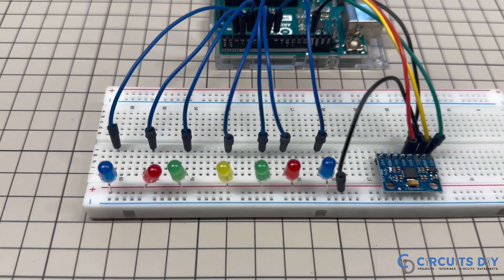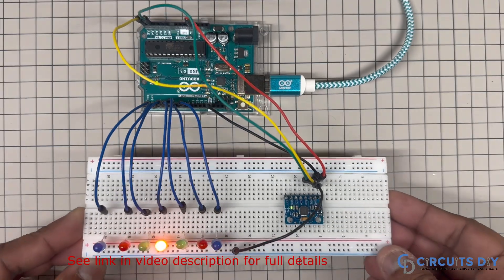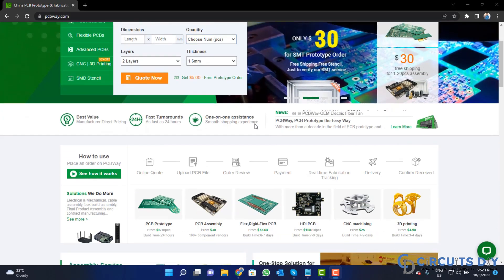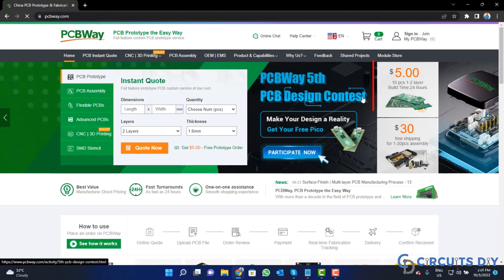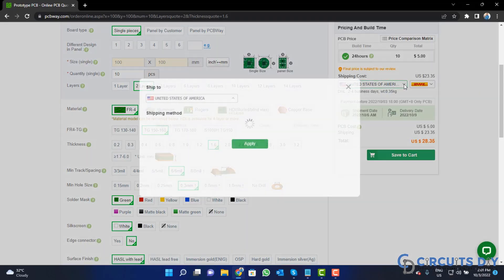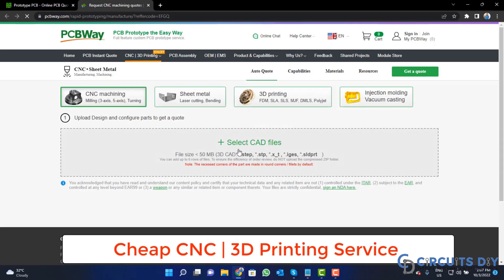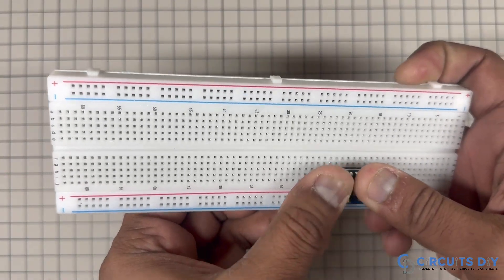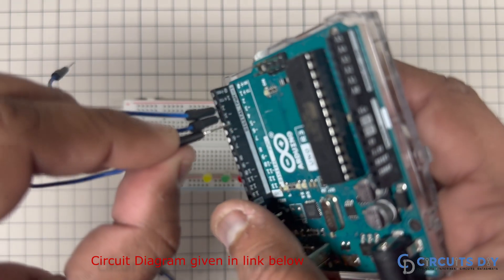Visual Tilt Tracker using Arduino UNO and MPU6050 with LED Directional Display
📦 All Project Files & Resources:
• Circuit Diagram, Code, Components, and More